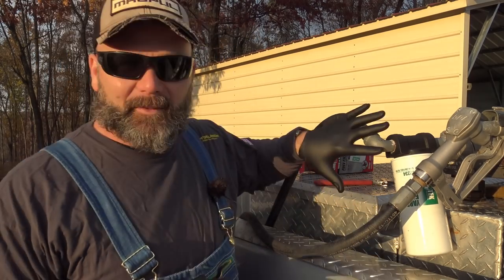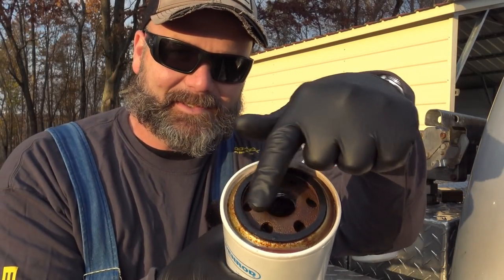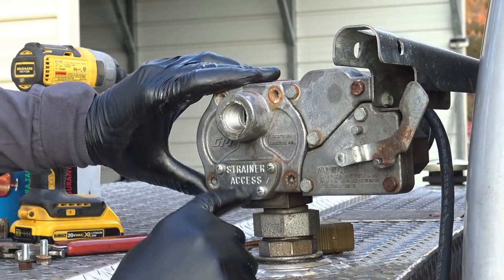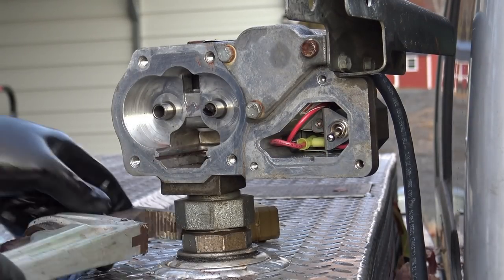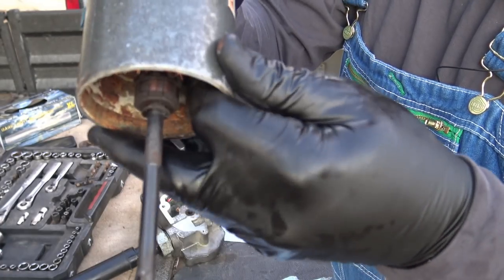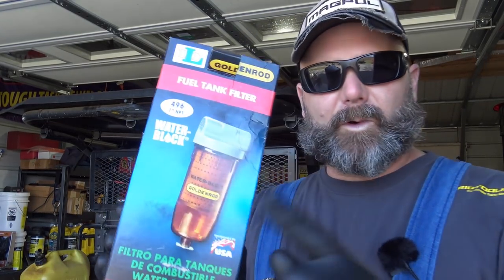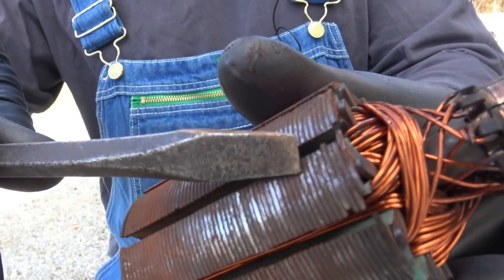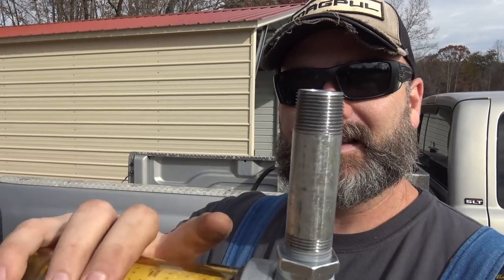What's in my fuel! This doesn't look good!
What's in my fuel! This doesn't look good!  Today on the farm we'll show you how to take apart your fuel pump and rebuild the motor! Hope ya'll enjoy !

Fan mail to :
Please send fun and or useful things and tell me about yourself/family. Photo if you like. These will be featured on live streams from time to time. Don't send it if ya don't want me to show it on live stream "Mail Call" Woooooo!